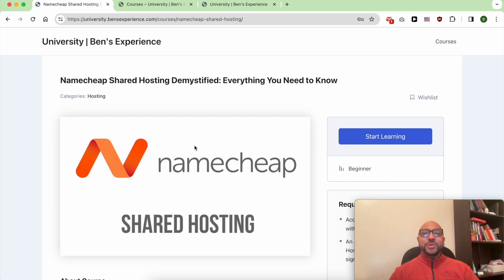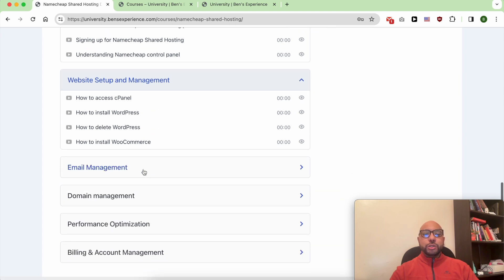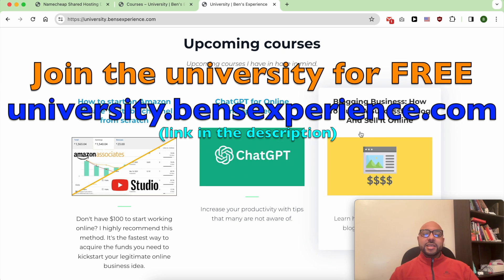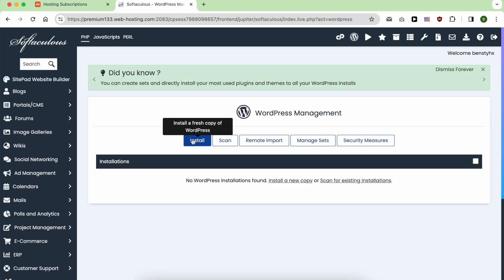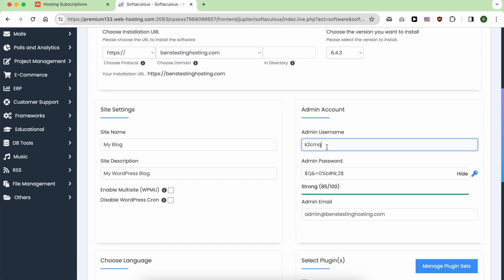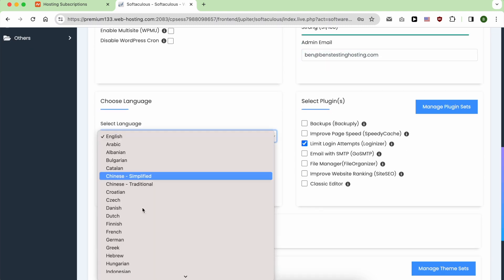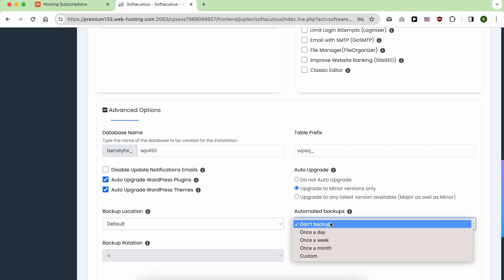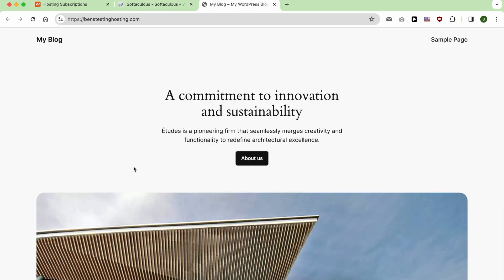How to Add WordPress in Namecheap: Step-by-Step Tutorial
Learn How to Add WordPress in Namecheap with this Step-by-Step Tutorial! Adding WordPress in Namecheap is a breeze, and in this tutorial, I'll guide you through the process. If you're new to Namecheap or just want to optimize your website performance, this video is for you! Follow along as we navigate Namecheap's CPanel, install WordPress, and configure essential settings for your website. Plus, don't miss out on accessing my free Namecheap course inside my University, where you'll learn even more about website management and optimization. Ready to get started? Let's dive in and make your website shine with WordPress on Namecheap!

Related terms: Namecheap, WordPress, website management, CPanel, website optimization, WordPress installation, Namecheap tutorial, website hosting.